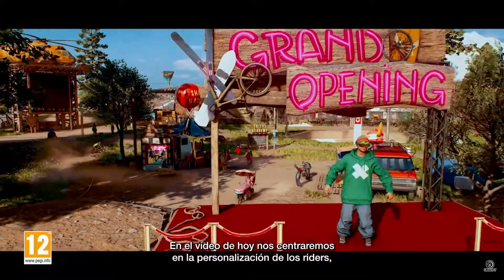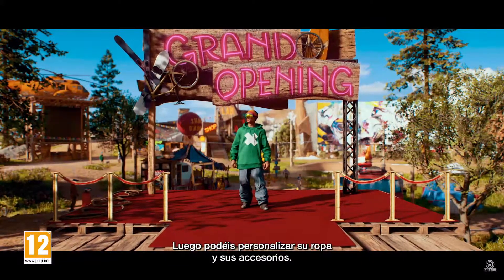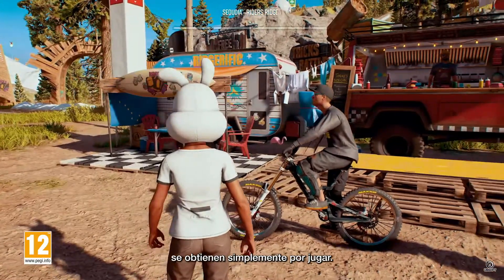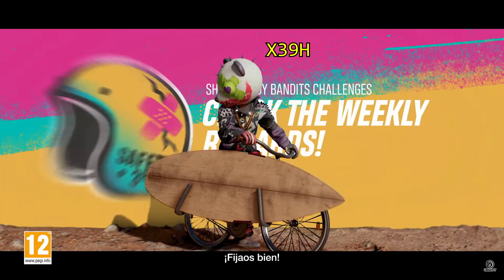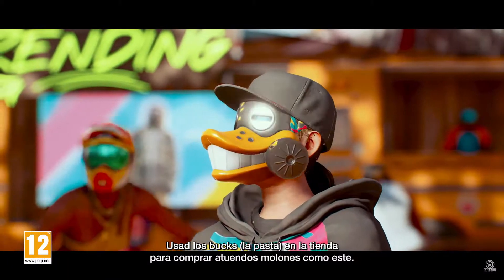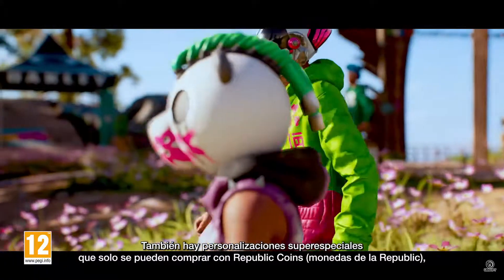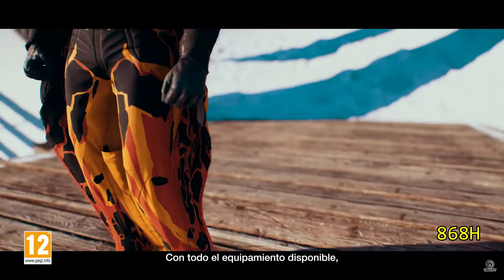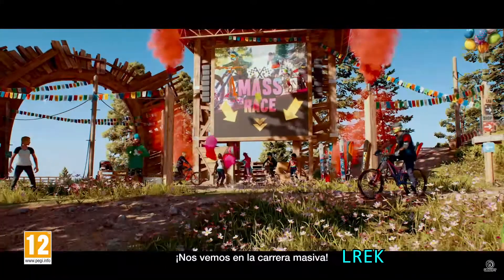Riders Republic - Customization (Closed Beta Codes) - Personalización (Códigos Beta Cerrada)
🇬🇧 Customization in Riders Republic.

You can get Codes for the Closed Beta. Watch the video to complete the codes.

XXXX-XW83-XXXX-XXXX
XXXX-XXXX-X39H-XXXX
XXXX-XXXX-XXXX-DLB8

It is for any platform.

Good luck!

🇪🇦 Personalización en Riders Republic.

Puedes obtener Códigos para la Beta Cerrada. Mira el vídeo para completar los códigos.

XXXX-XW83-XXXX-XXXX
XXXX-XXXX-X39H-XXXX
XXXX-XXXX-XXXX-DLB8

Es para cualquier plataforma.

¡Buena suerte!